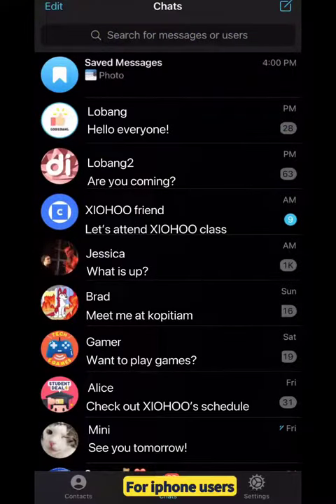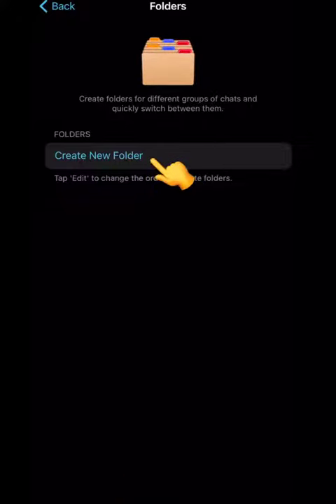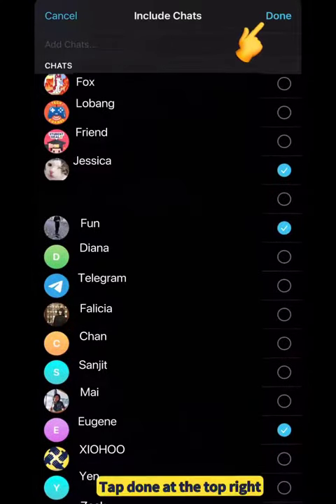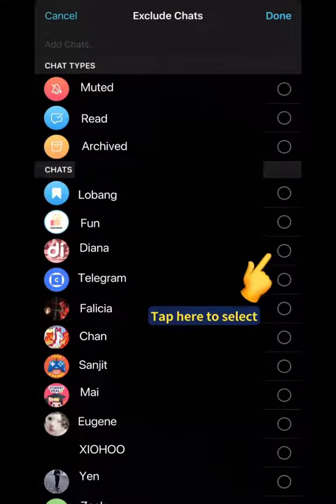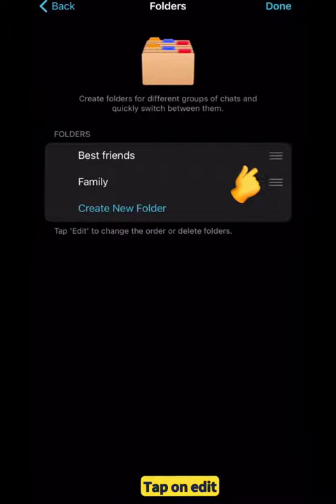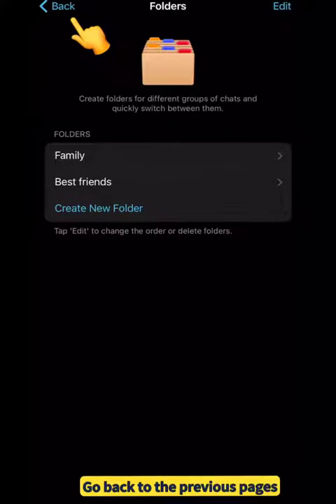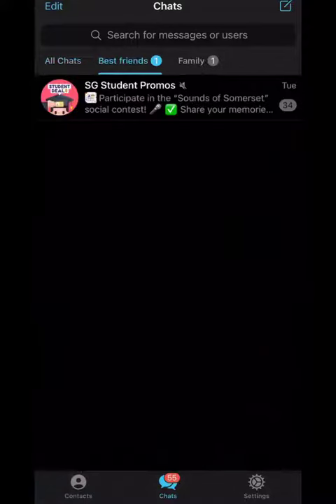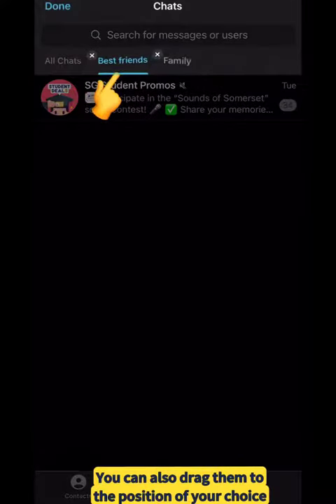XIOHOO Quick Tips - Create Chat Folders On Telegram (iPhone)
Do you have too many chats in your Telegram chats and its sometimes hard to find the chats?
This clever tip helps you arrange your friends chats in different groups and you can easily find them!

This quick tip is for iPhones. If you use an Android Phone please check this video below instead.